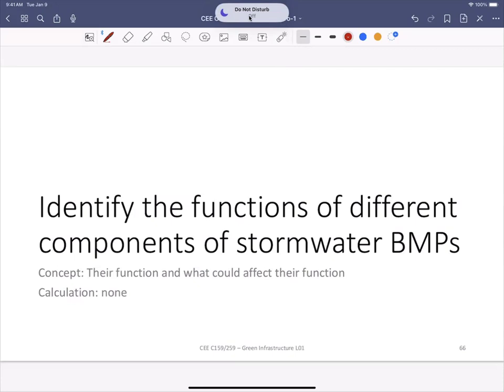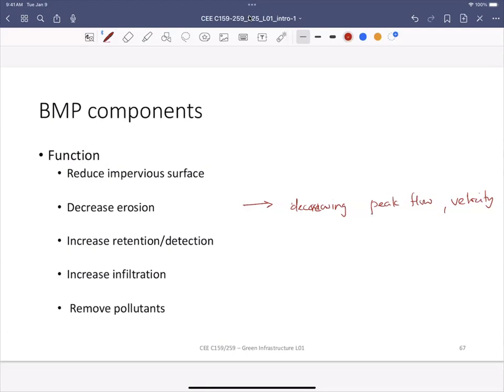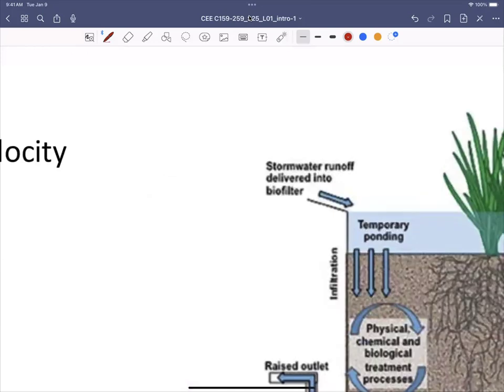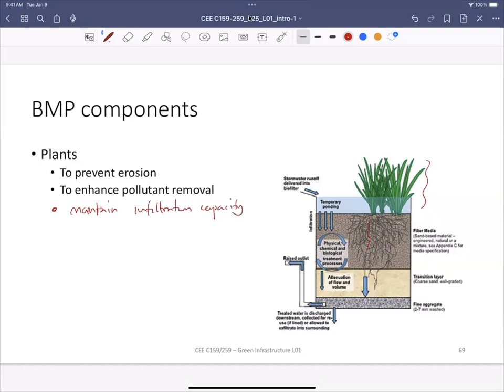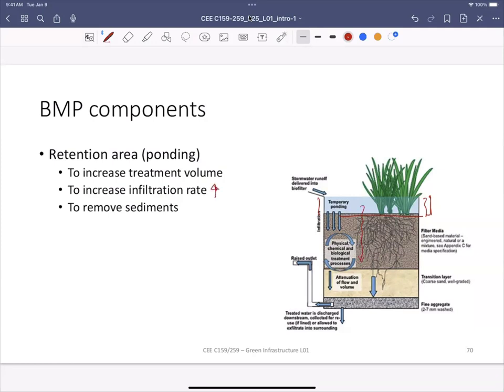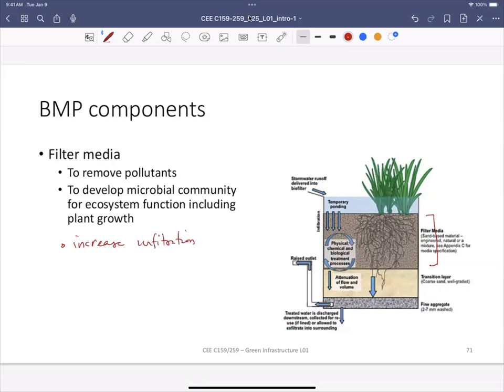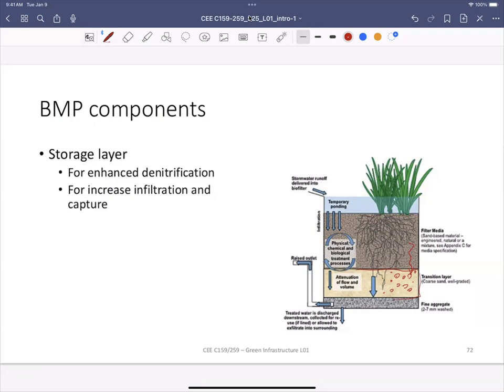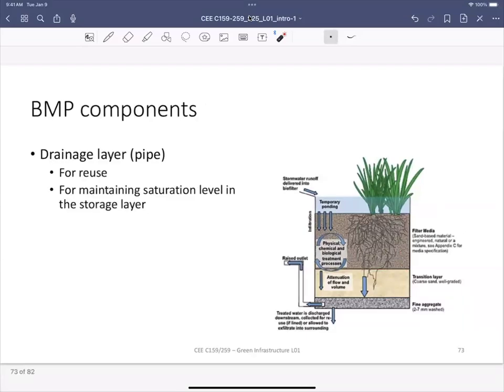Week 01 - 09 SCM Component Functions